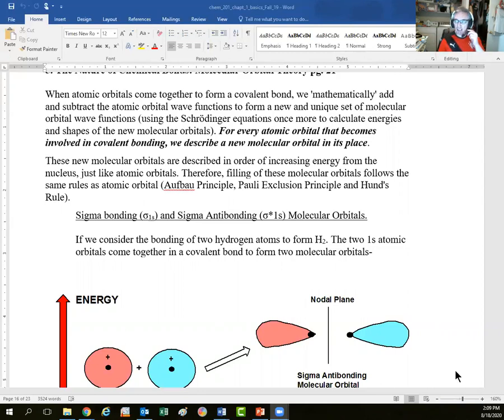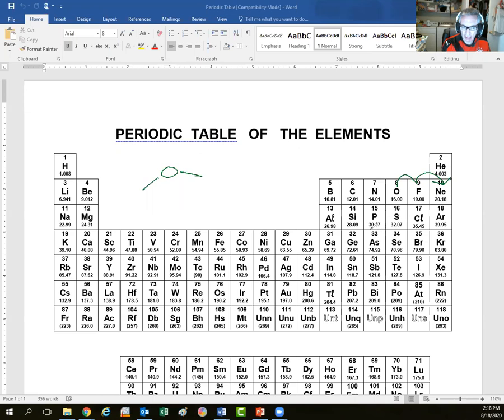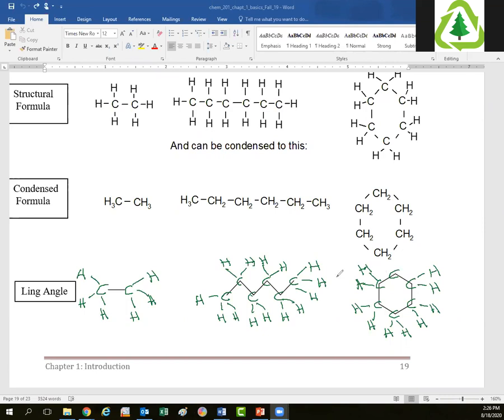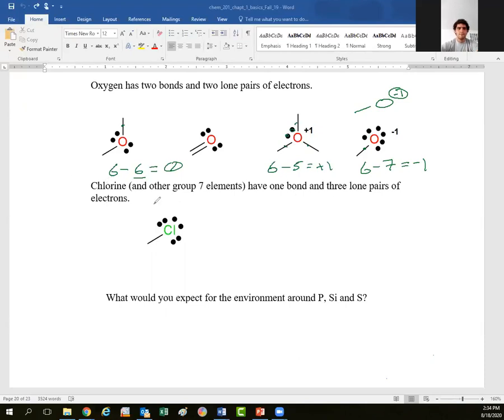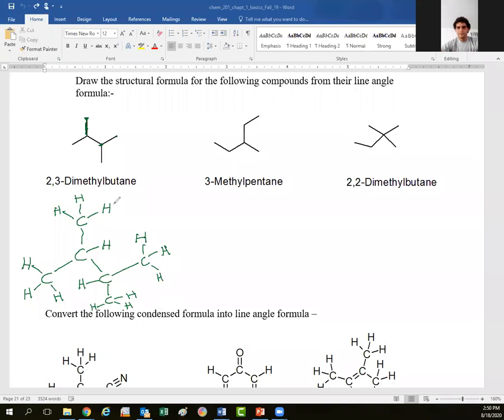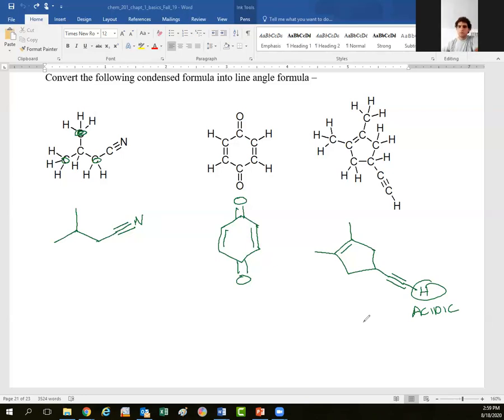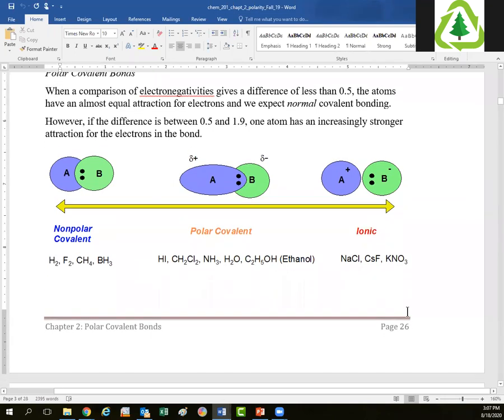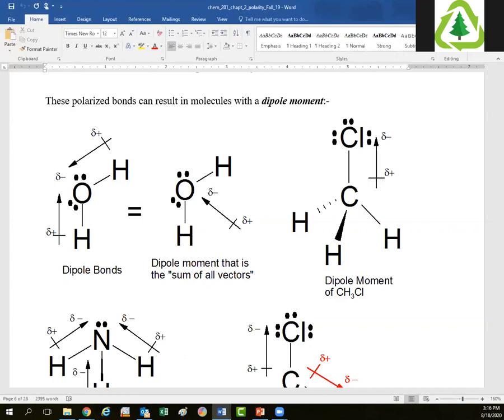Organic CHM 201 Fall 2020 - Tuesday 18th August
Line angle formula, polarity, dipole moments.